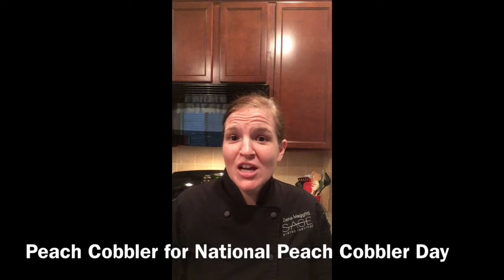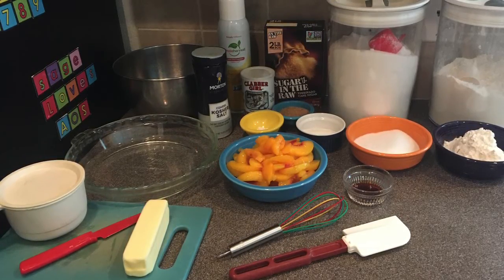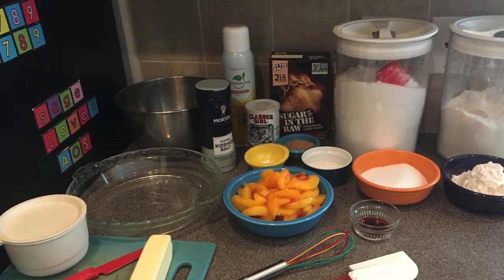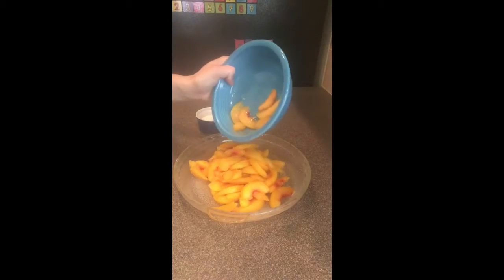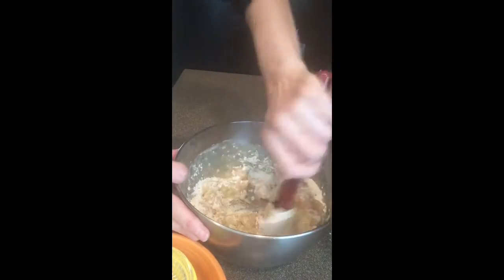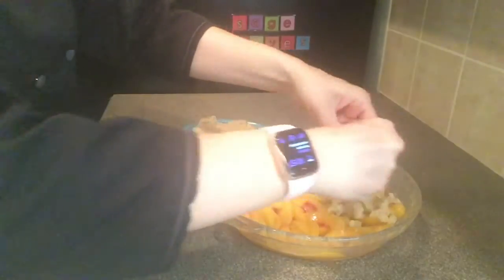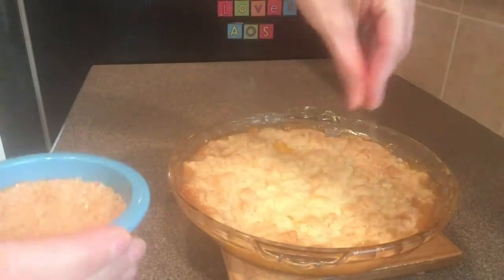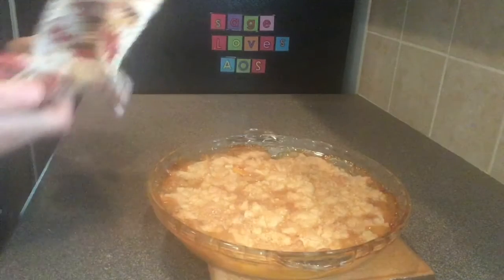Cooking with Chef Zena: Peach Cobbler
SAGE Food Services Director at AOS demonstrates how to make peach cobbler.